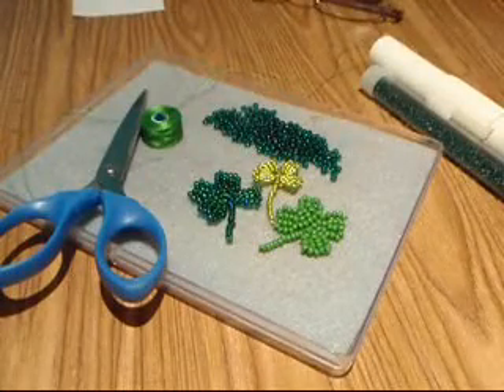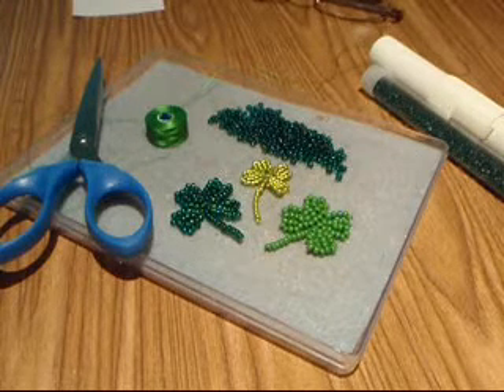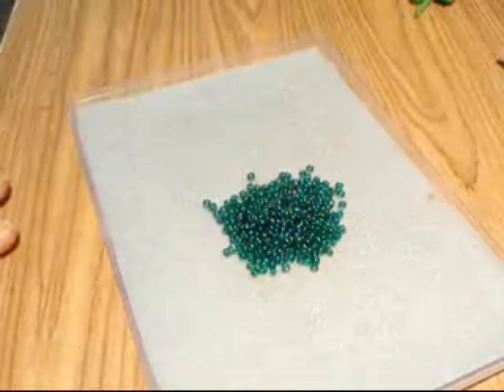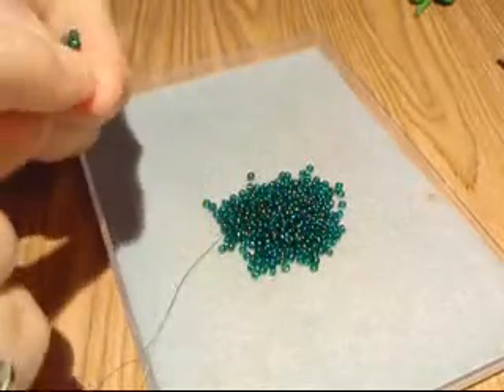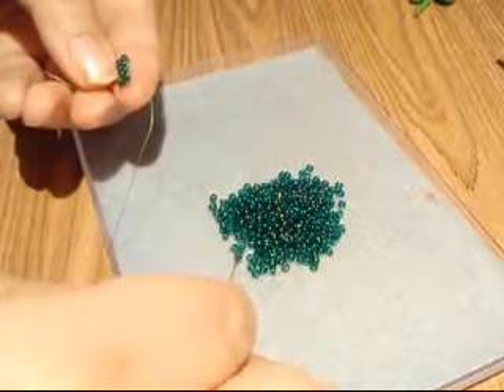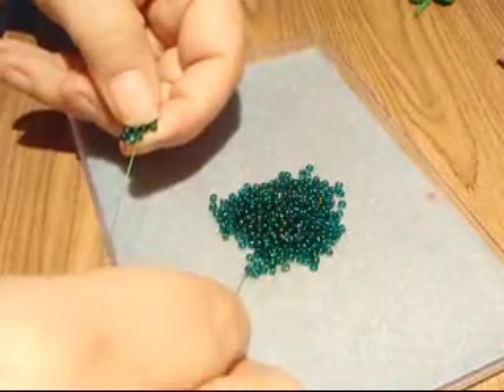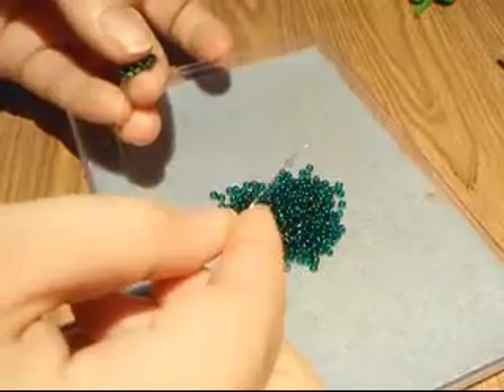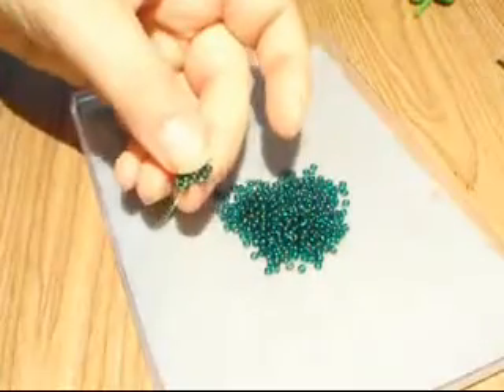Instructions Part 1 Beaded Four Leaf Clover beading instructions, brick stich and box stitch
just letting everyone know, I now have downloadable pattern for this design on my

Atena Komar gets you started on this fun and very lucky beading project. Instructions for Brick stitch beading and Box stitch beading instructions.  A fun project for beginning benders or experienced bead artist.

Beaded Four Leaf Clovers make a great gift for anyone who needs a little extra luck (and I don't know anyone who doesn't).

Learn more beading techniques from expert bead artist Atena Komar

Current class schedule posted!

Please do share your experience with this video, I am looking for feedback so I can make more and better in the future.

Thanks,